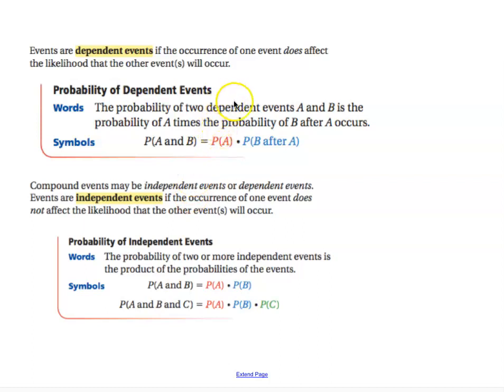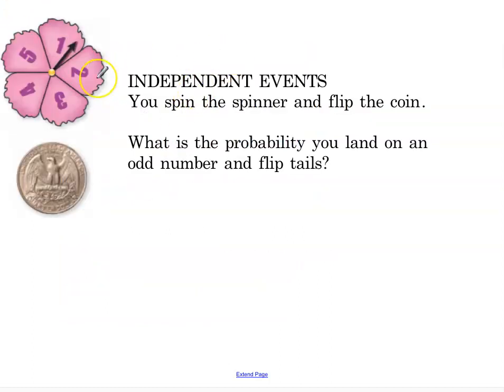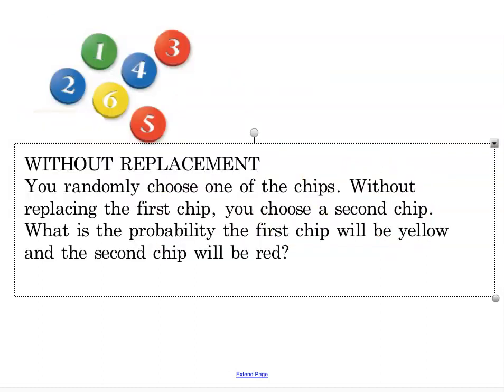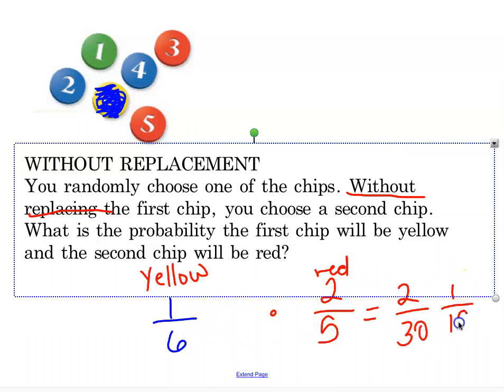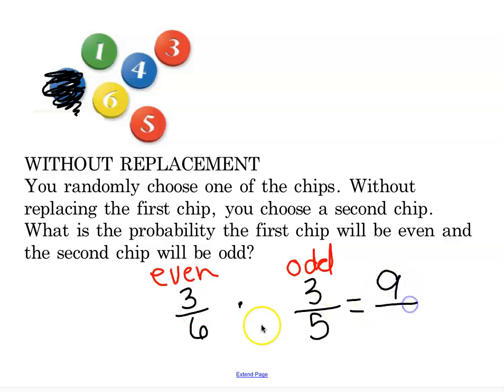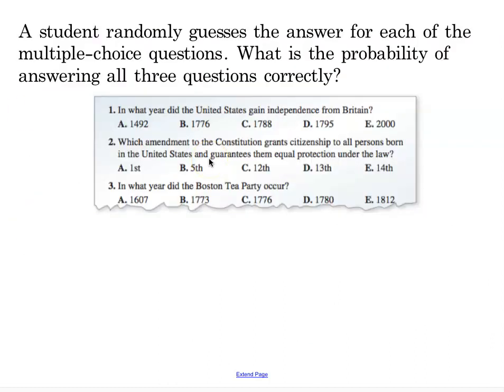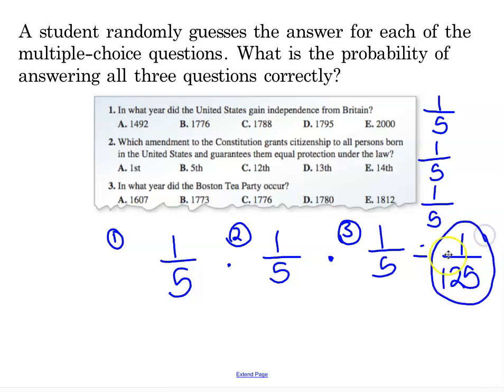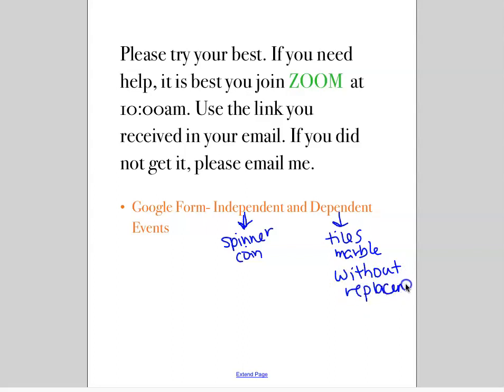Independent and Dependent Events Sections C and A